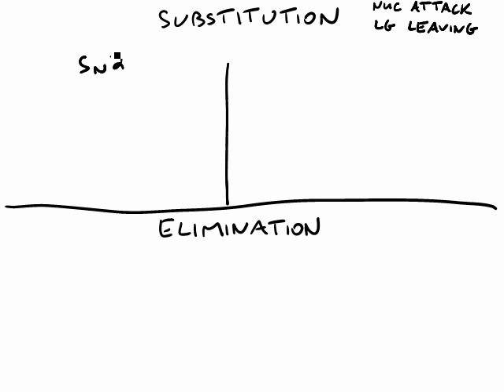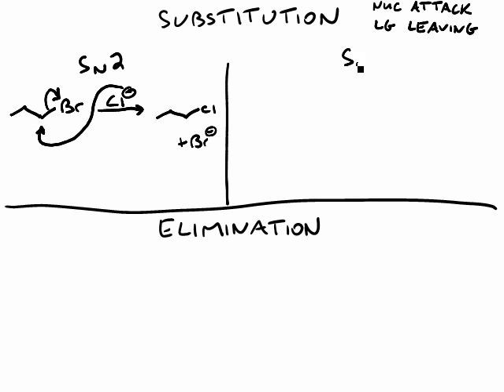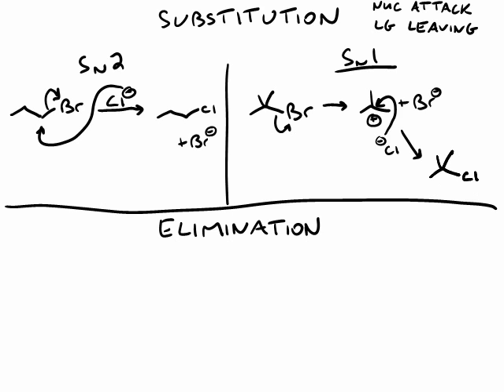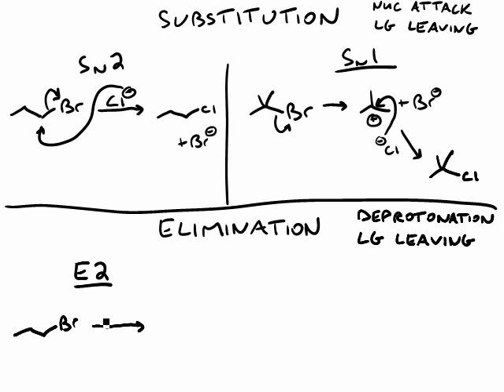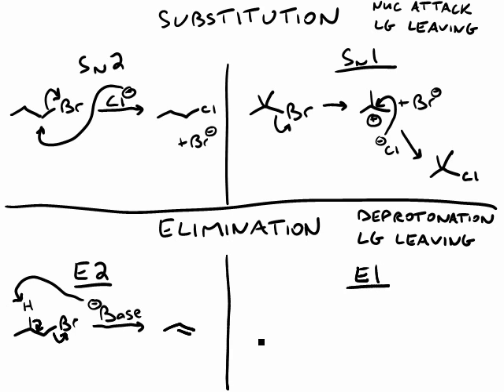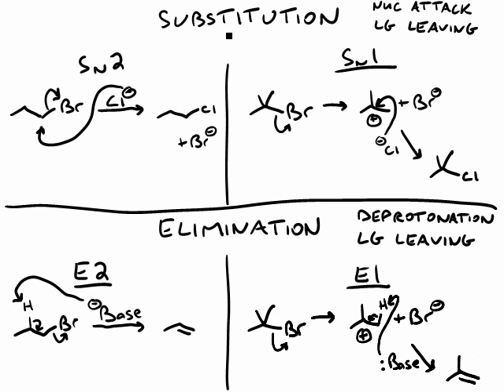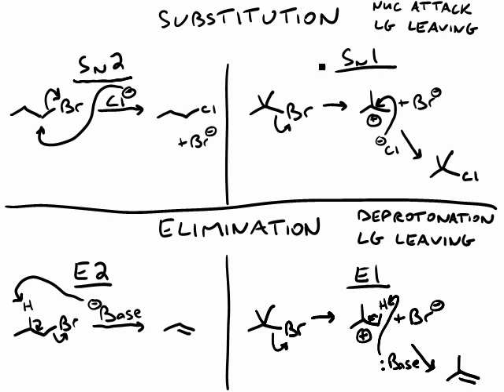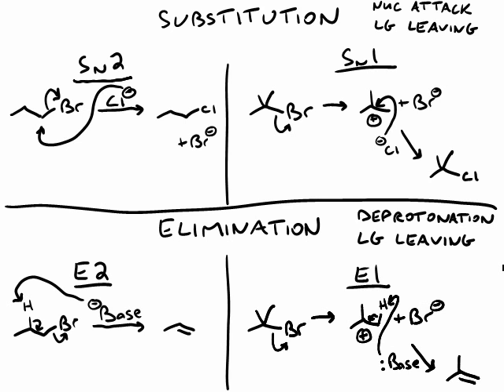Ch 7 OHV “Drawing the mechanism of SN2, SN1, E2, and E1”